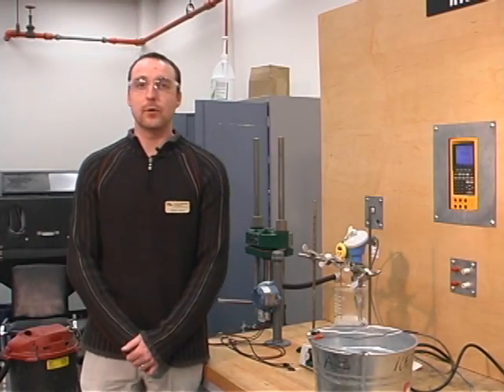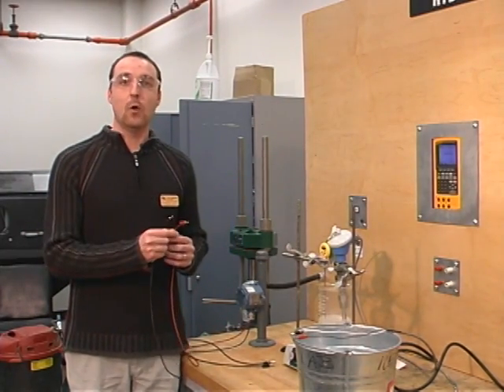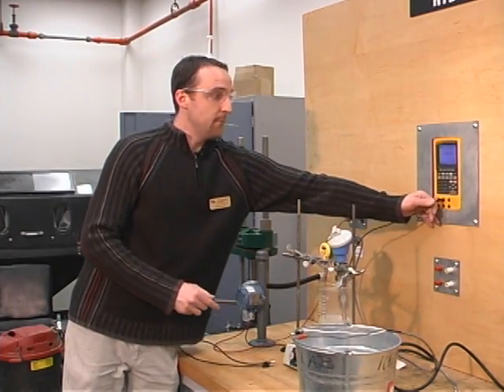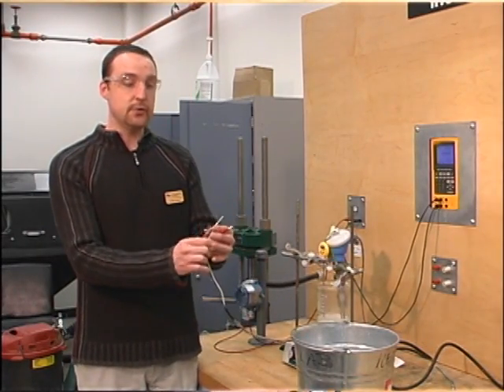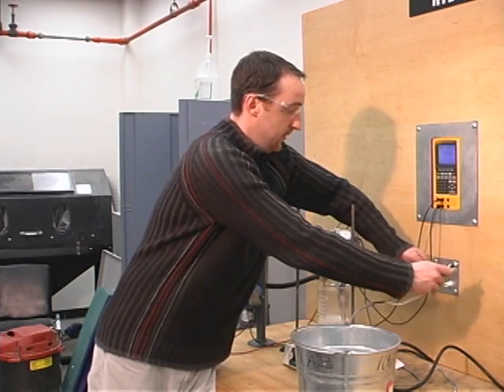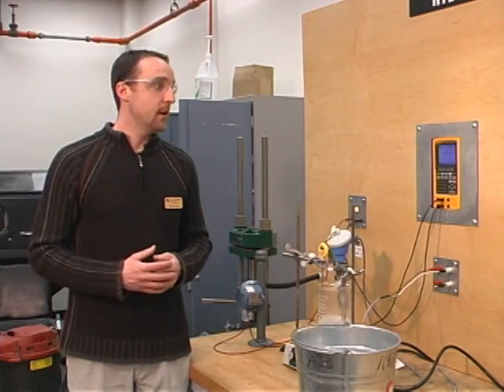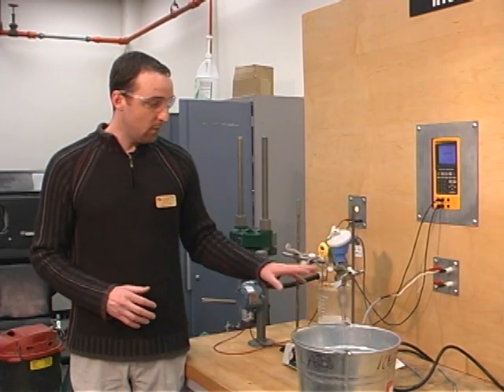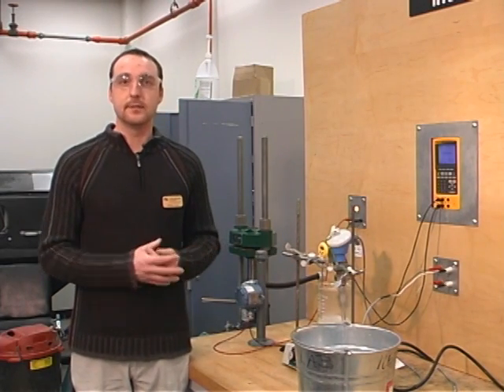ICS 340 RTD Laboratory - Part 3/5